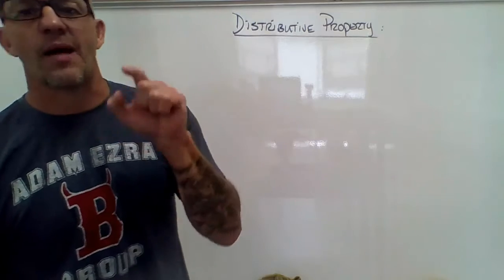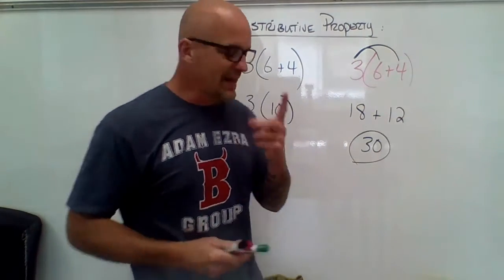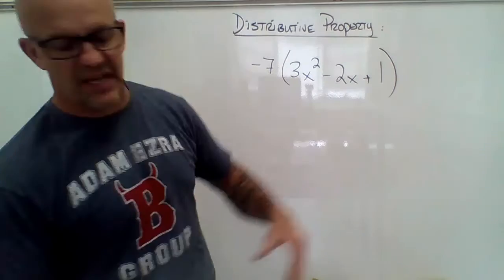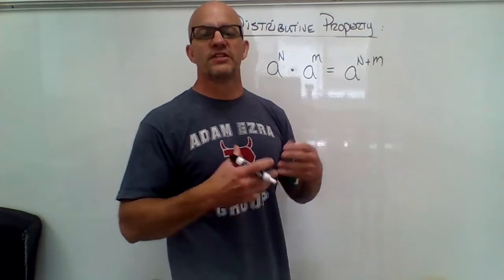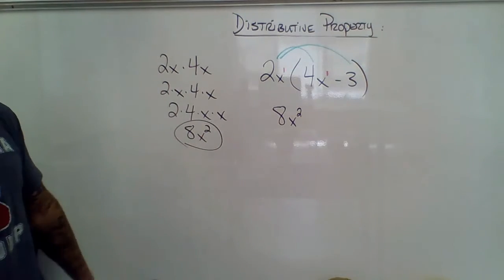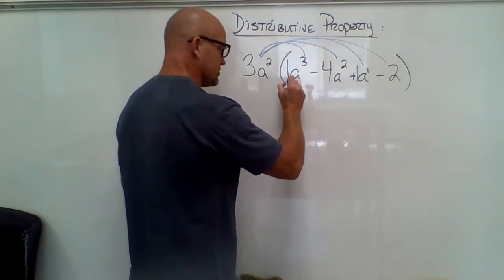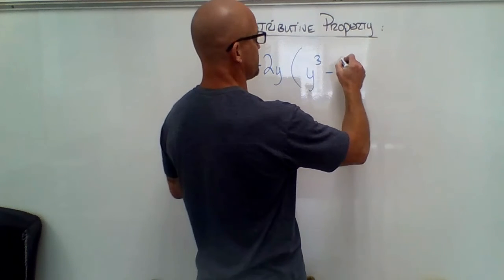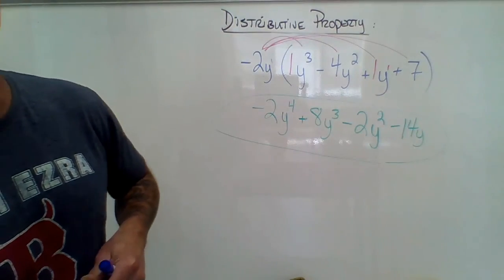Alg 1B Unit 1 Obj 4 Distributive Property